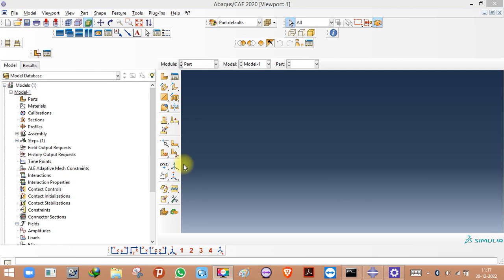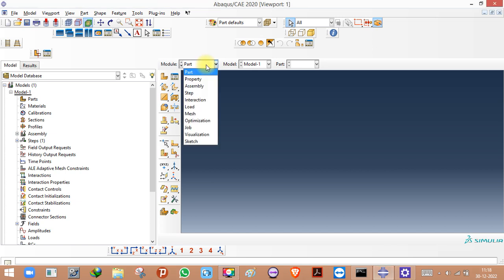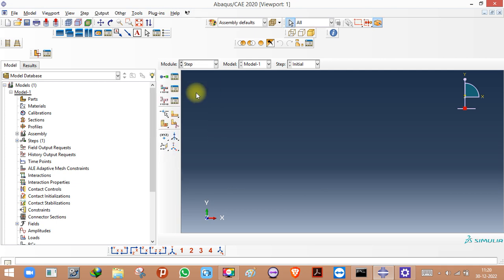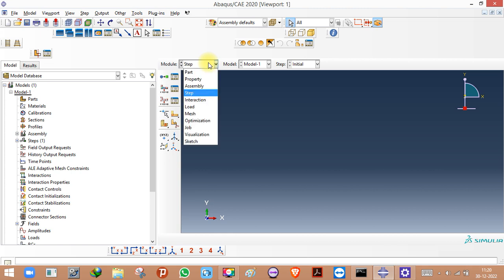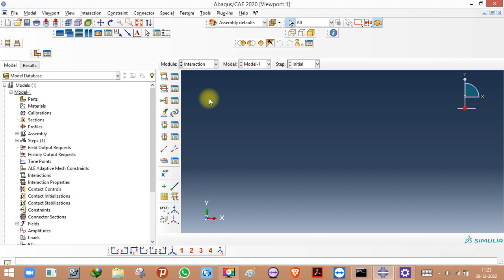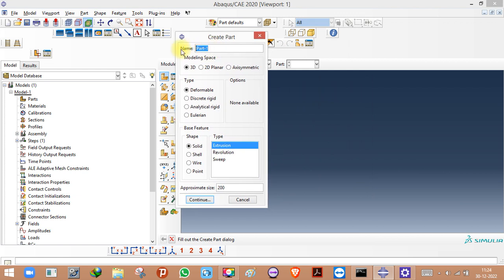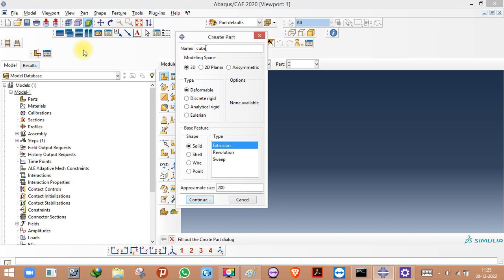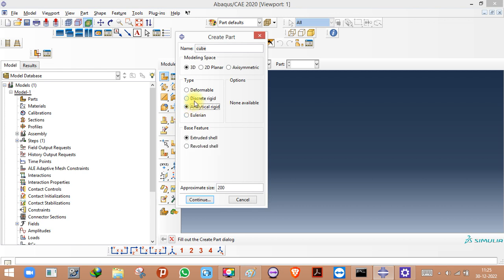Abaqus Absolute Beginners Series PART 1 || Abaqus Tutorial for beginners || Part Tool Explained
My Qualifications:
B.E. in Civil Engineering
M.Tech in Structural Engineering
Ph.D in Bridge engineering (Vehicle bridge interaction,Civil Engineering)
I can help you to save your time in doing your Abaqus projects.

Paid services:
1)One-on-one tutoring on Zoom, Google meet, Team viewer, AnyDesk, skype, or WhatsApp
2) High-quality simulations for thesis, exercises, and industrial projects
3)Answering your questions about Abaqus and about your problems in performing correct and exact simulations
4)Producing special tutorials according to your needs in Abaqus
5)Troubleshooting your Abaqus models and correcting the mistakes
the cost of the services depends on the subject of your project
6.Vehicle bridge interaction using MATLAB exporting modal data from FEA software
7.Finite element analysis using MATLAB is also available